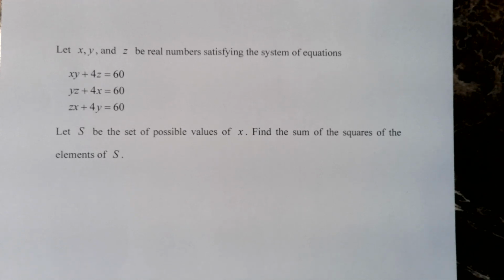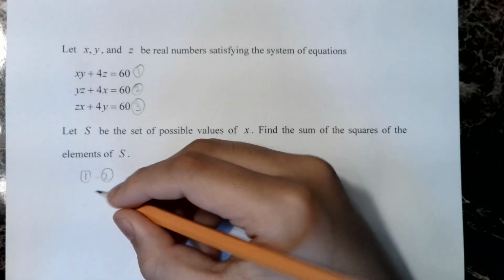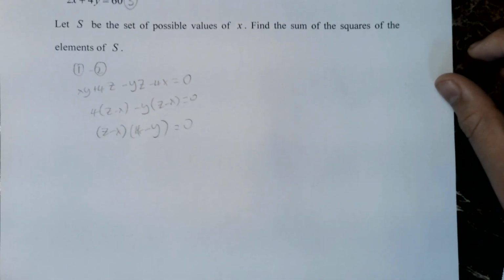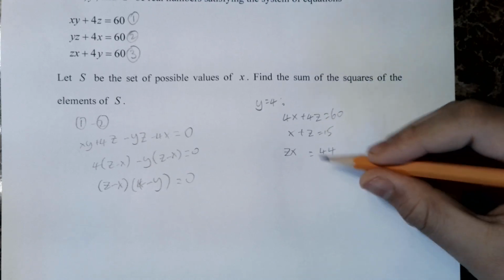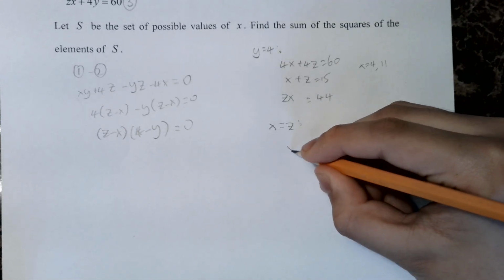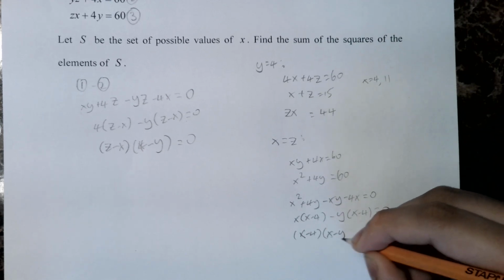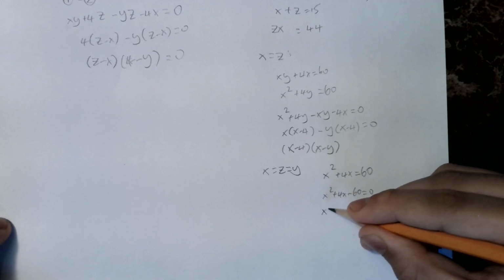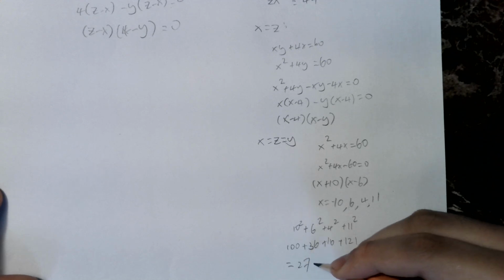AIME Problem and Solution 05